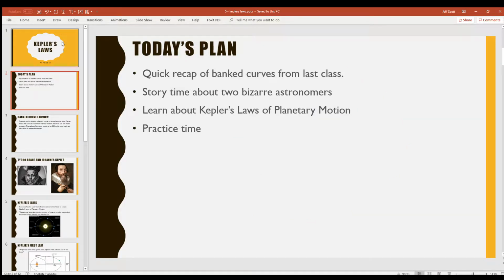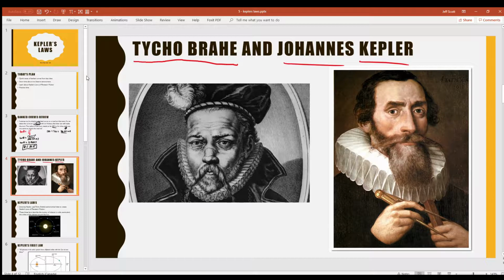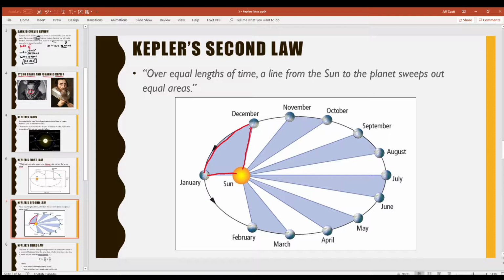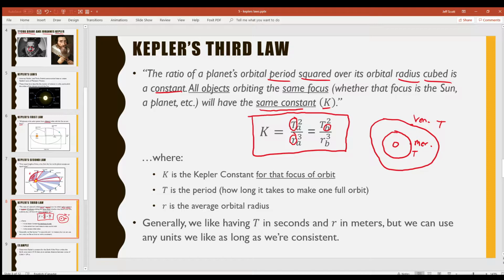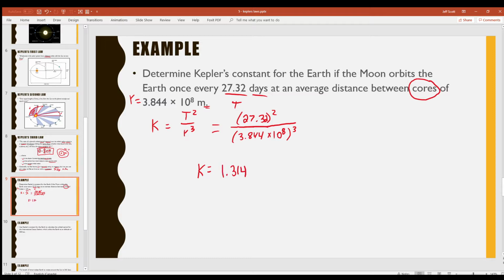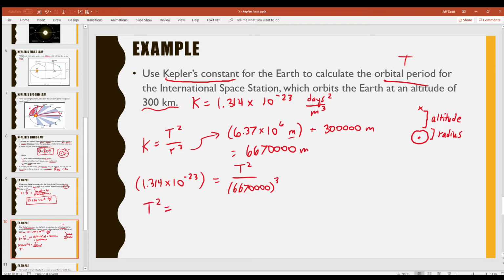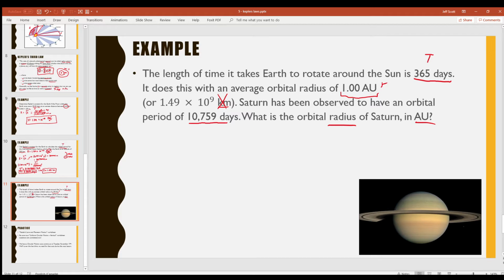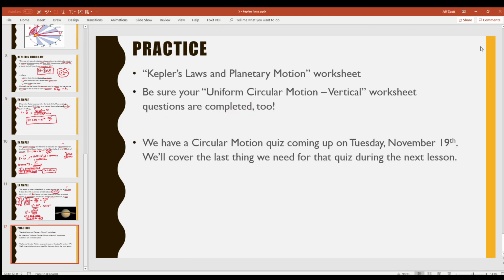Physics 20 - Kepler's Laws (Work, Energy, Circular Motion)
I've made this video to act as a substitute plan for while I'm away, hence the cues to "pause" for notes.